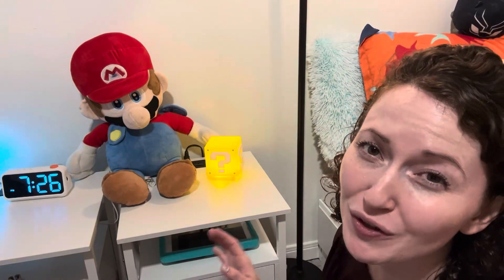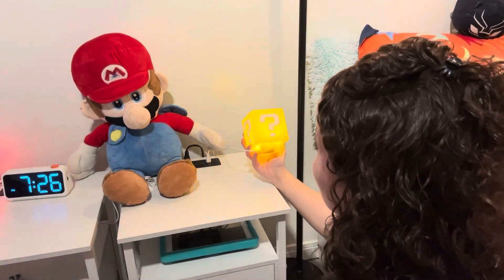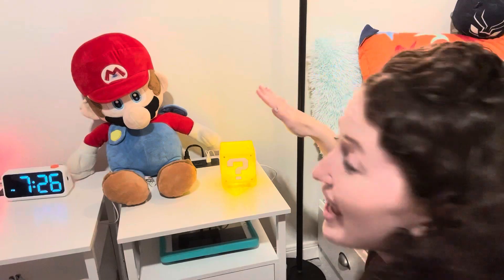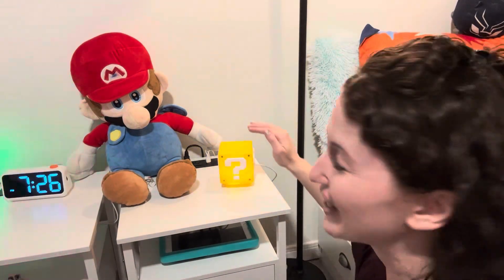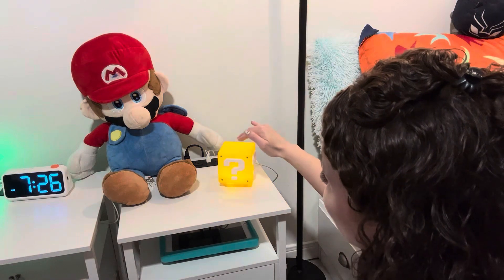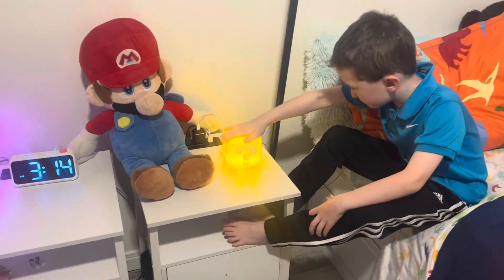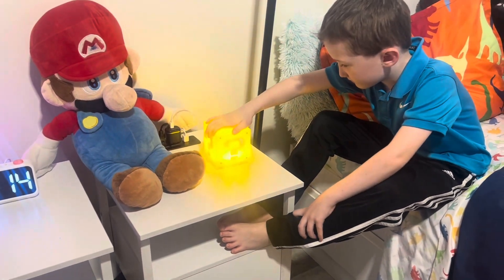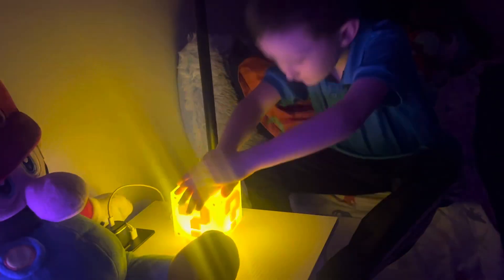Super Mario themed cube light